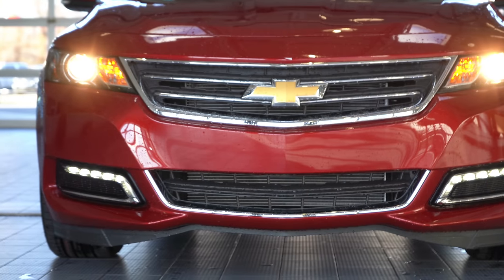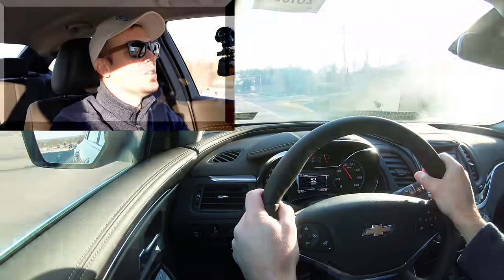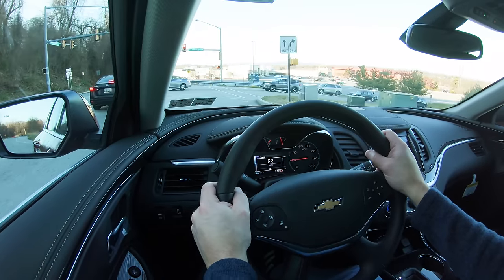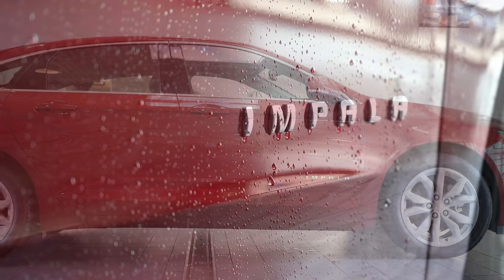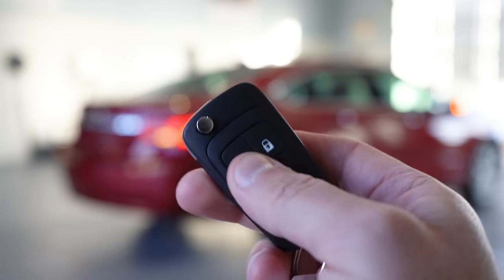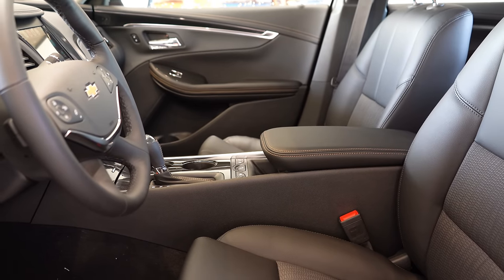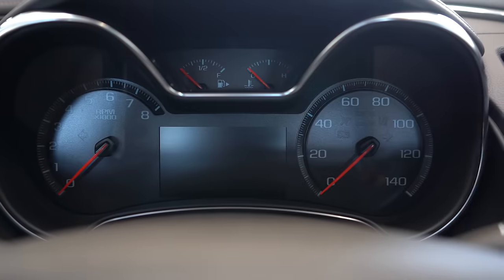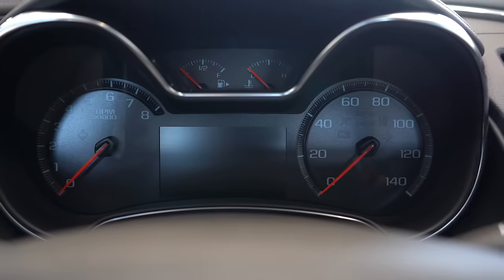2020 Chevrolet Impala Review | The Final Year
In this video I'll go for a test drive & completely review the final year of the NEW 2020 Chevy Impala! I'll test out acceleration, braking, steering feel, sound system, rear legroom, cargo space & much more!

Big thanks to Turner Chevrolet in Harrisburg, PA for allowing me to check out the NEW 2020 Chevy Impala! For more information on their inventory please feel free to visit their website below.